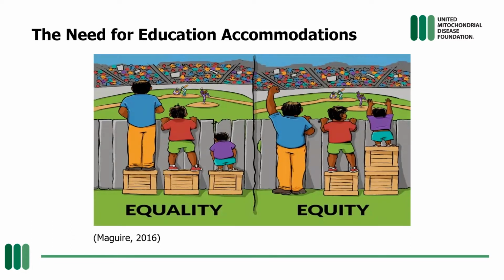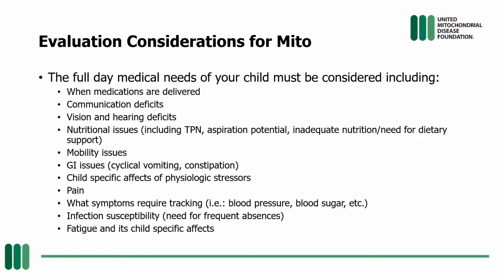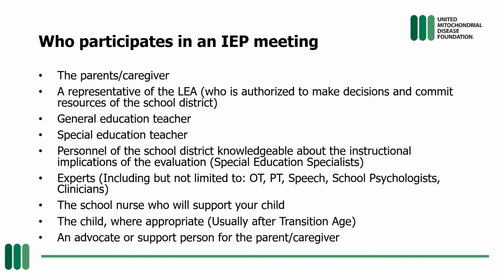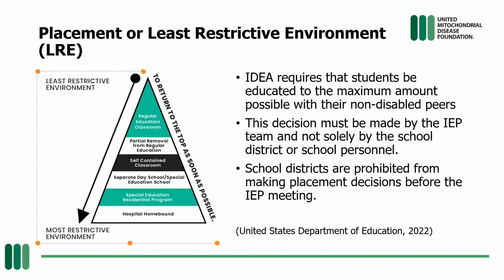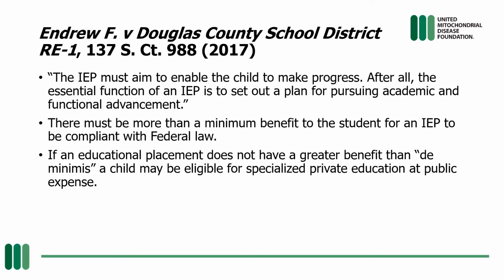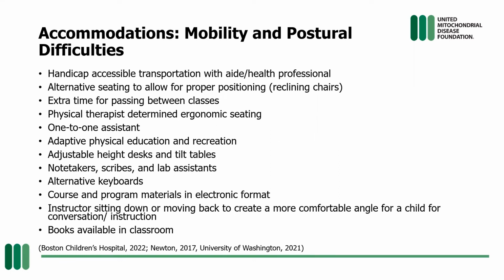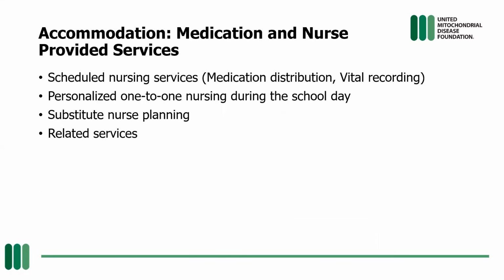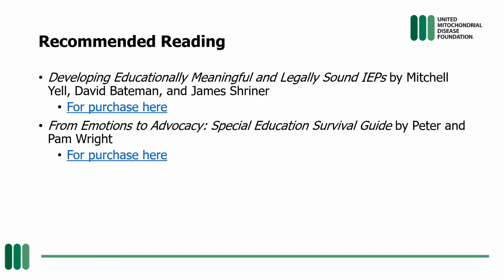Obtaining Educational Accommodations for Children with Mitochondrial Disease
Obtaining Educational Accommodations for Children with Mitochondrial Disease presented by Melissa Knox, Baylor College of Medicine